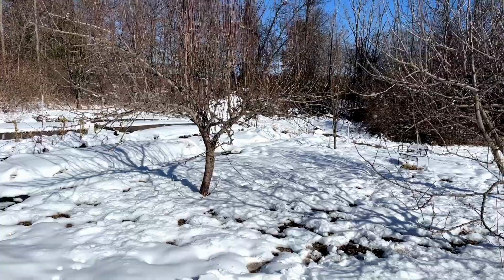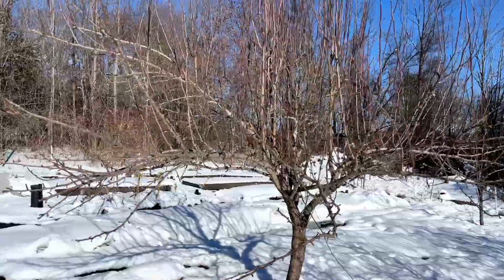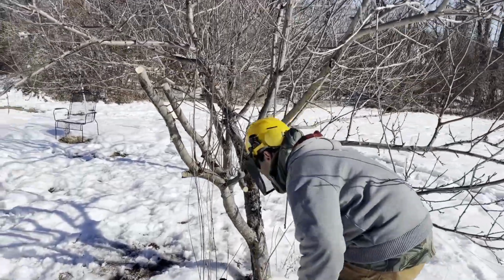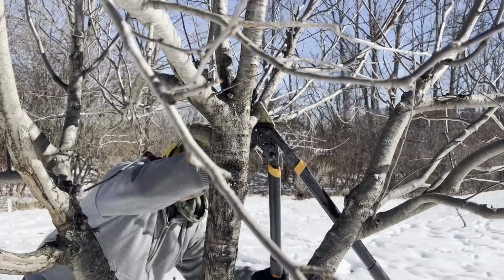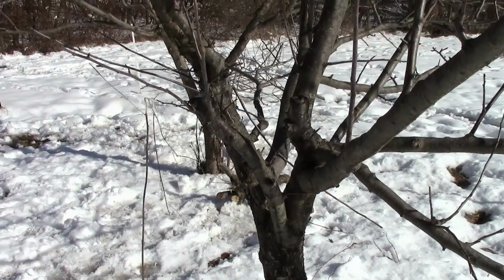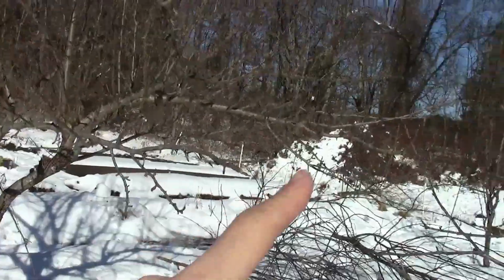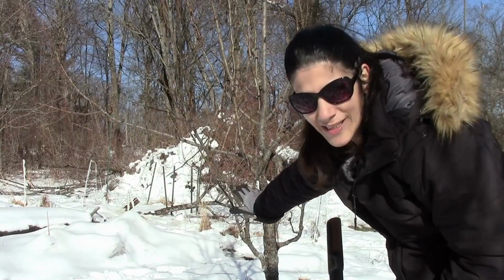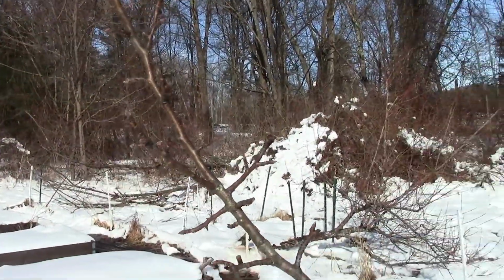I Can't Believe I Am Doing This! 😱😓Will This Kill Our Trees? || Garden Vlog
I can't believe I'm doing this! Shape Pruning/Espaliering established trees for the first time! Will this work? Or will it kill our trees? We'll just have to wait and see 😱

🛍️ Recommended Products:
Explore the tools and products to keep your garden maintained.

🌱Seed Starting Essentials:
DIY LED Shop Lights
Stainless Steel Shelving
My Favorite Seed starting trays
Black Gold potting mix
Watering Can
Water Mister
Heat Mat
Oscillating Fan
Seed Starting Mix
Three Inch Pots

🧑🏽‍🌾Essential Gardening Tools
Electric Chainsaw

-- Social --